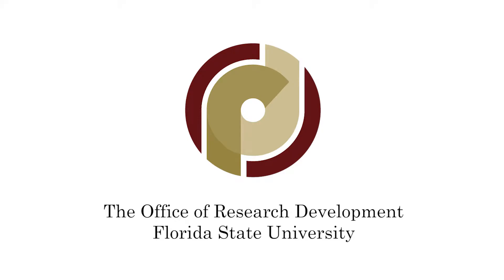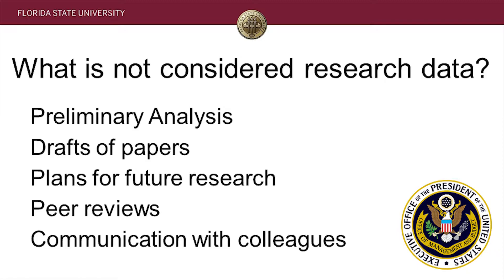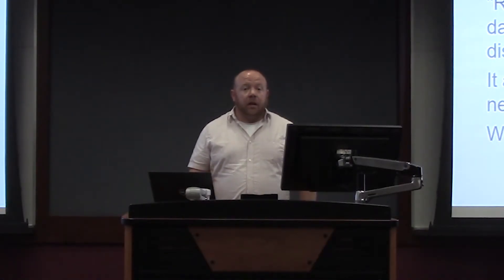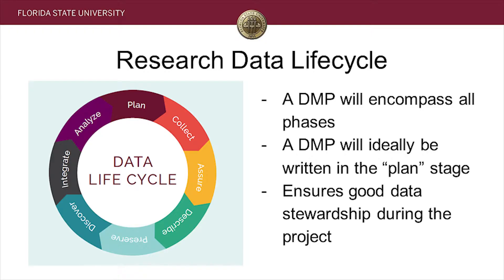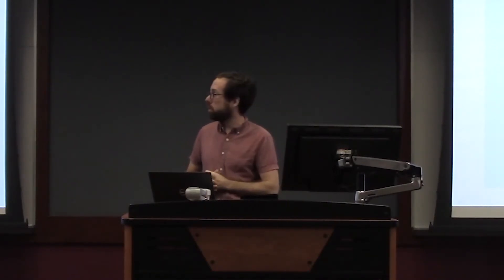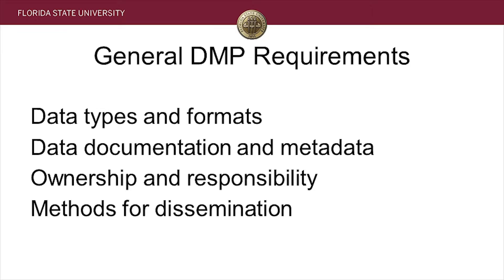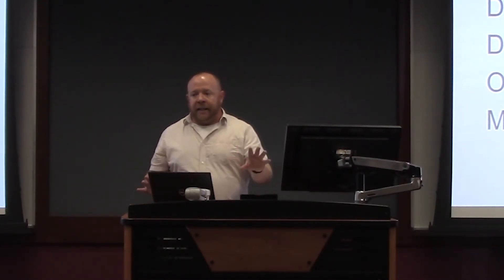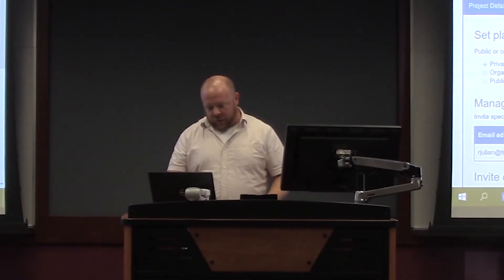Data Management Plans Workshop for Faculty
A data management plan (DMP) is a formal document that outlines how you plan to handle your data both during your research and after your project is complete.  The need for robust DMPs has increased, and increasingly more funders are requiring a DMP at the application stage.  So how do you create a DMP?  Director of STEM Libraries Renaine Julian leads a presentation on how FSU's resources can help you put together a well-designed plan.  Other presenters include STEM Data and Research Librarian Nicholas Ruhs and Paul van der Mark from the Research Computing Center.

For more research development services and resources, please visit ord.fsu.edu